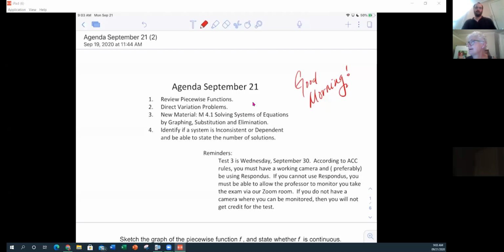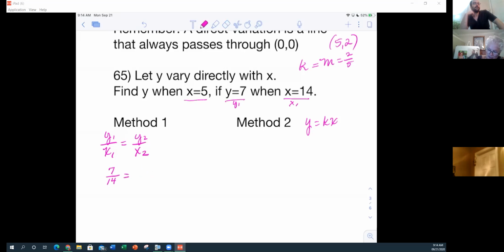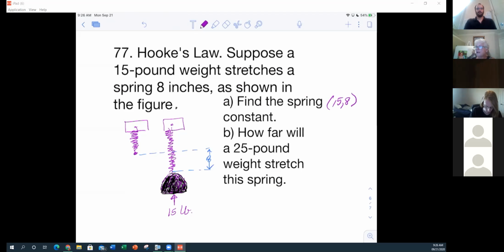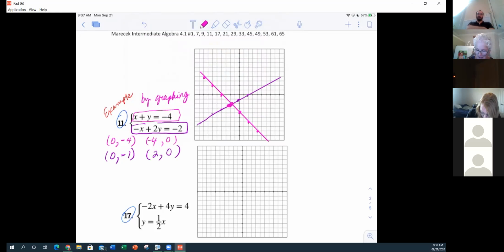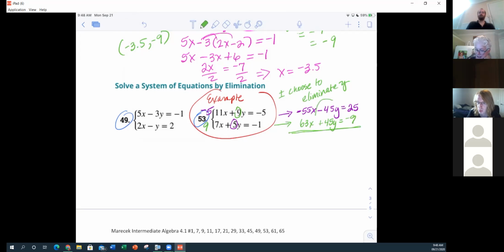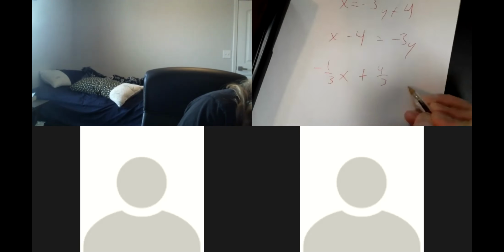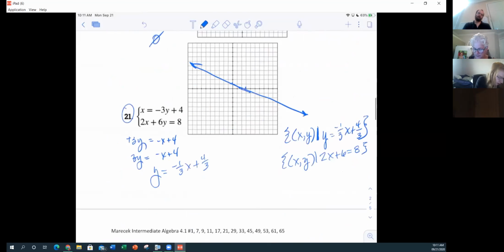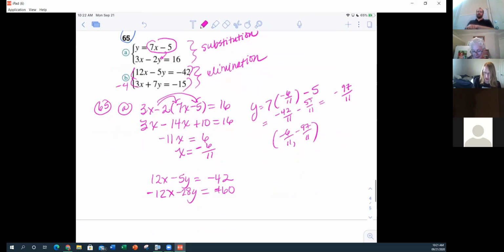Algebra Express 9/21/20